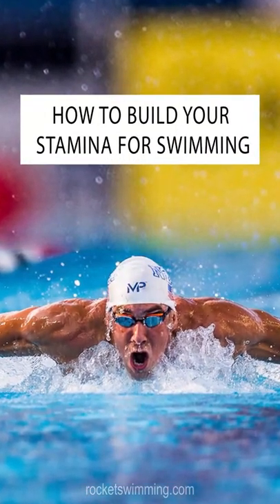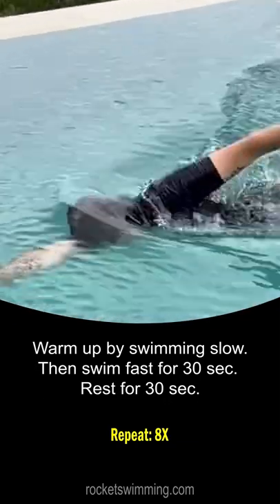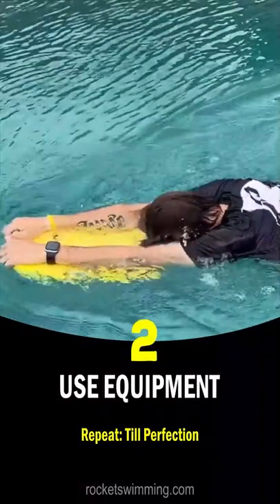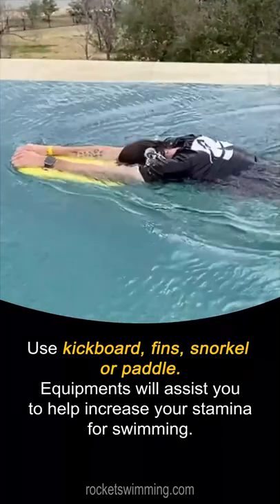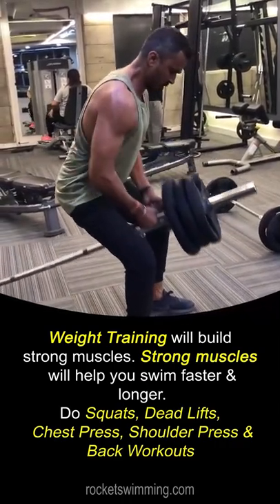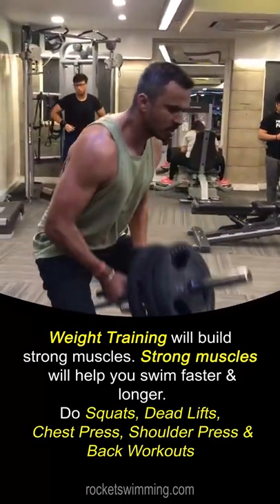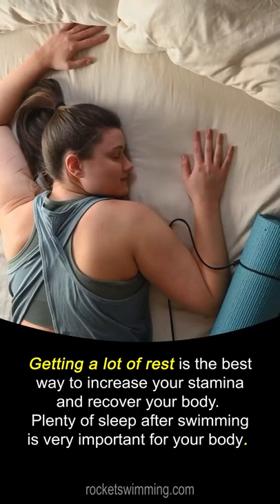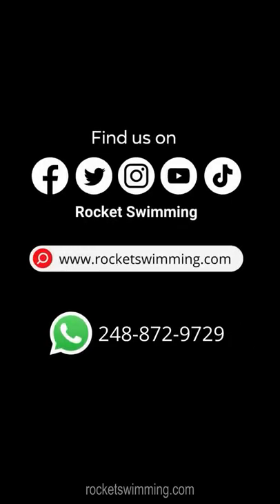How To Increase Stamina For Swimming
In this video you will learn how to increase your stamina for swimming using 4 simple steps. Follow these 4 steps and you will swim longer and faster.